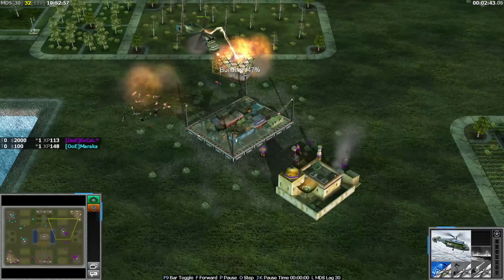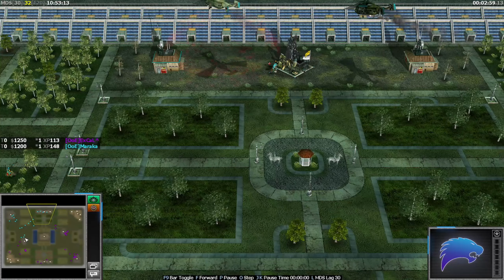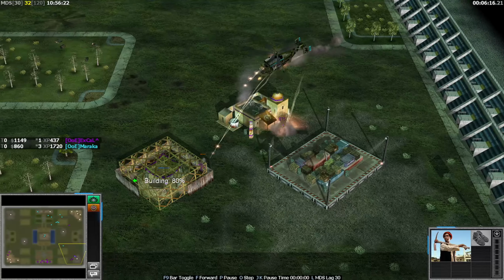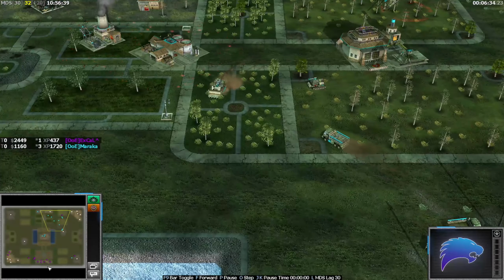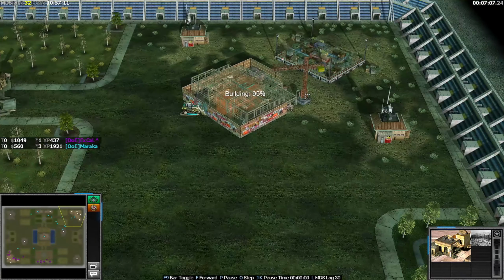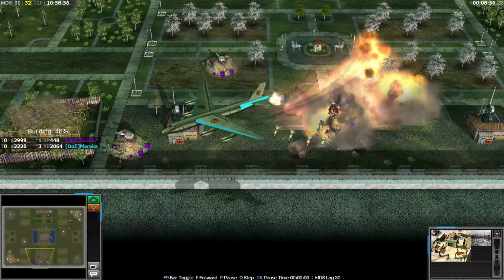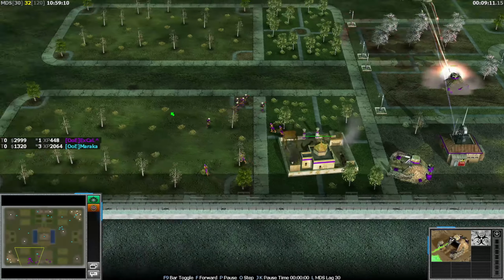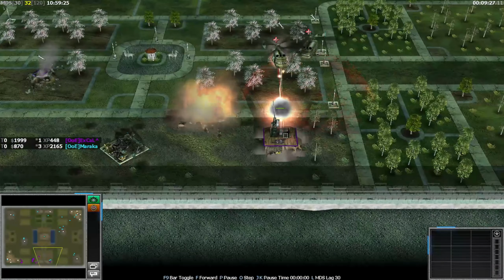WEIRD SITUATION | ExCaL vs Marakar | Tox vs China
Map - Tournament Arena (remake from cnc 3)